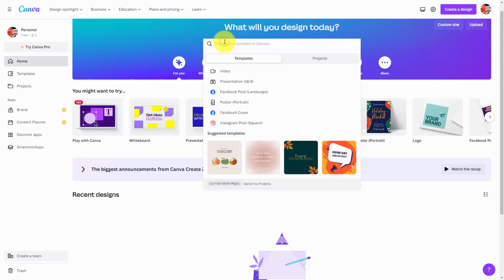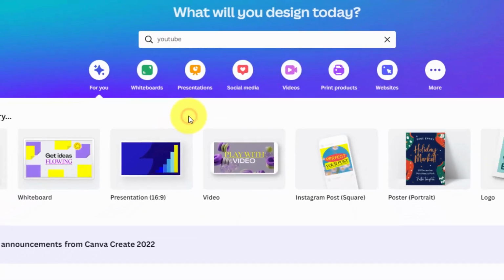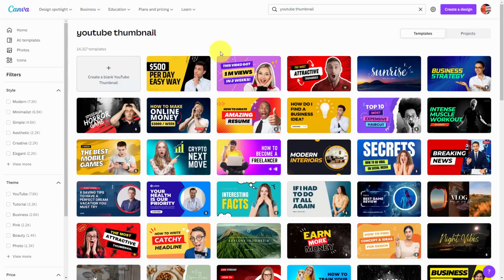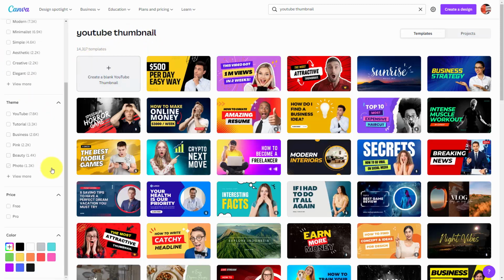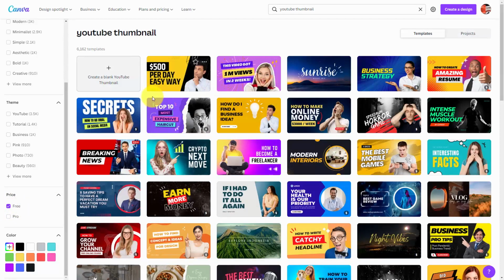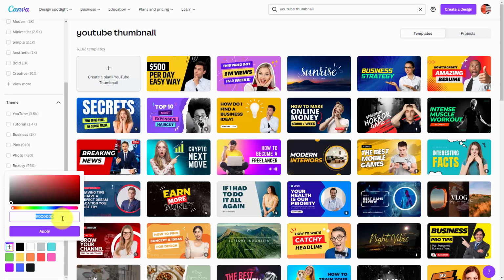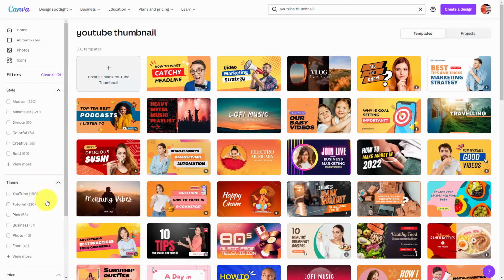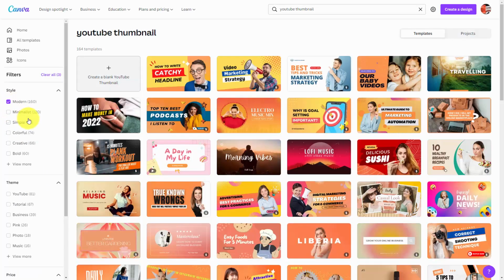Canva Basics Lesson 6: Searching Canva for A Template Type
In this tutorial we will walk you through searching for a template type in canva.